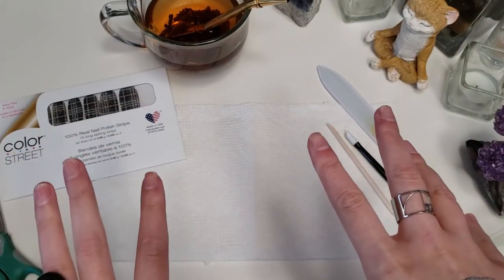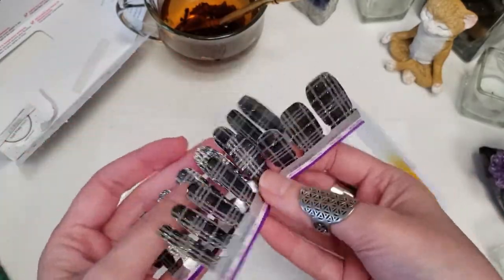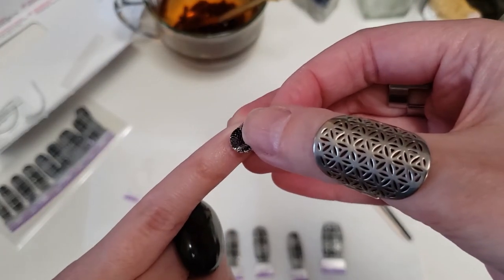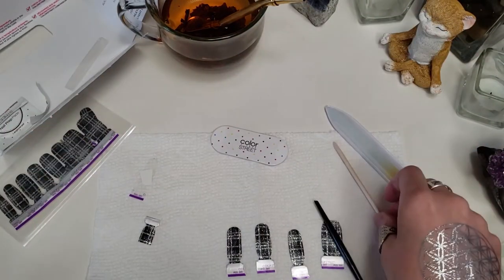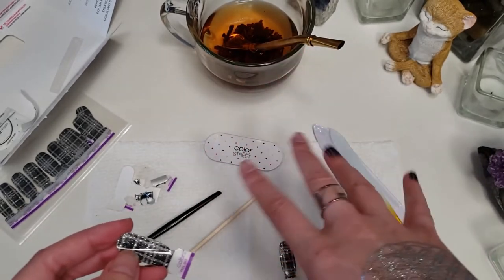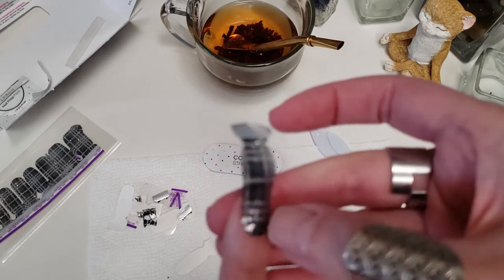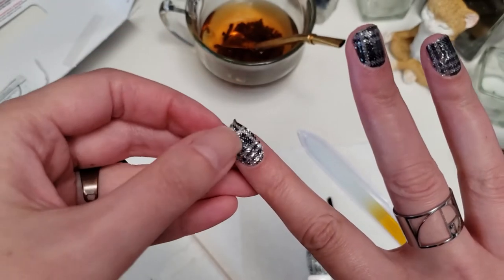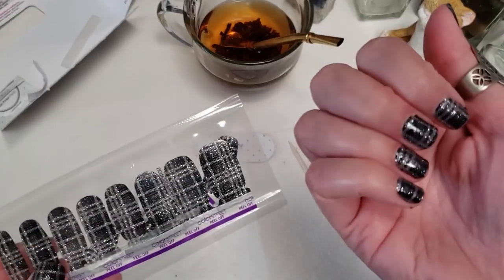How To Apply Color Street Nail Strips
This is a (somewhat) short video about how to quick and easy it can be to apply Color Street (100% Real Nail Polish) Nail Strips. Yes, it's not as short as it could be because I am talkative, and still getting use to applying my nails by looking at or past the phone/camera in my way lol.

Anyway, I hope this little tutorial helps!